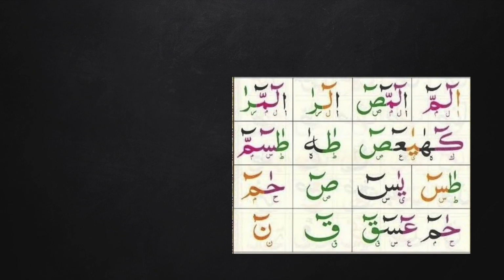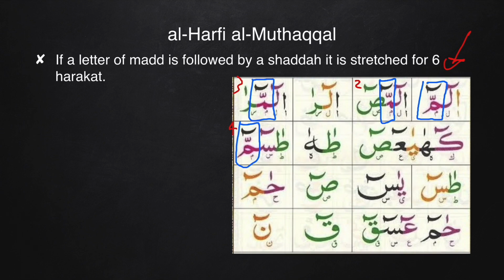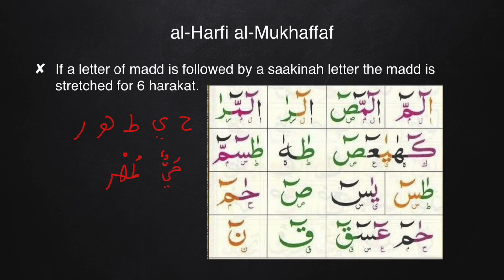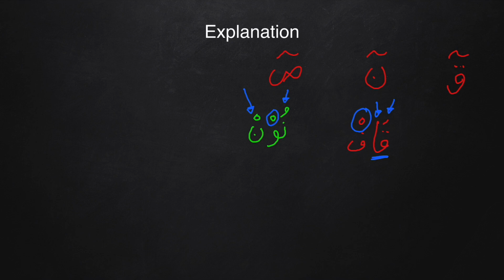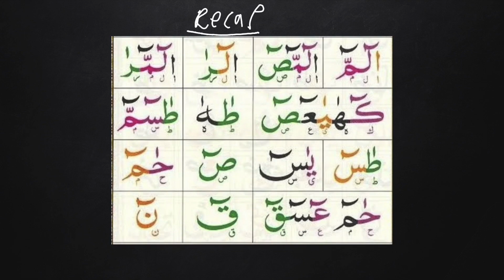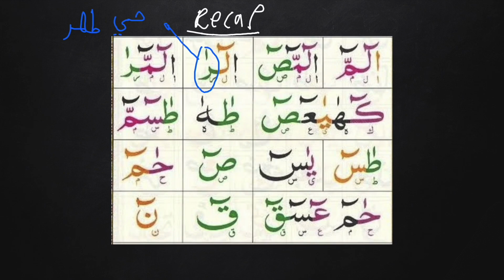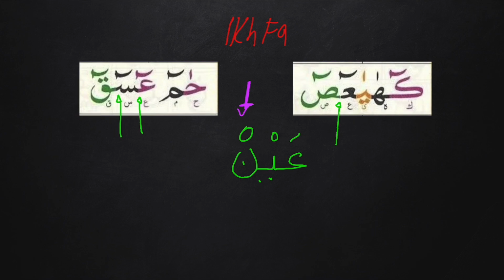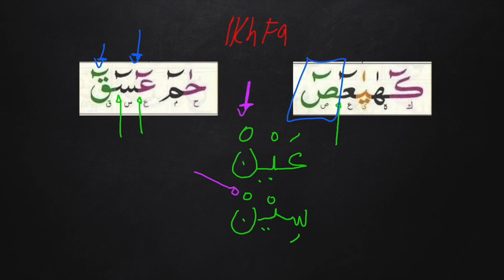Learn Tajweed Step-by-step | Arabic Reading for Beginners | Lesson 17 | Access Arabic